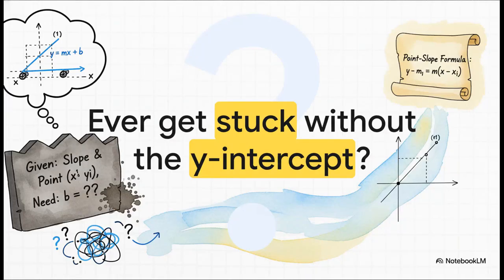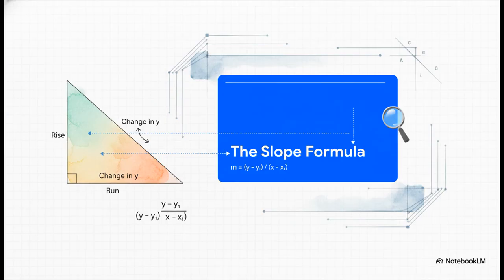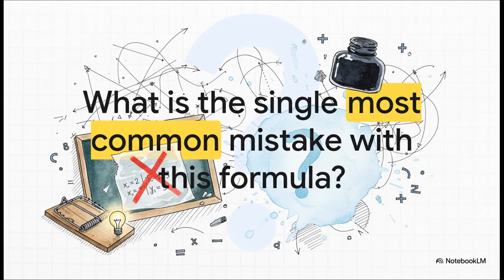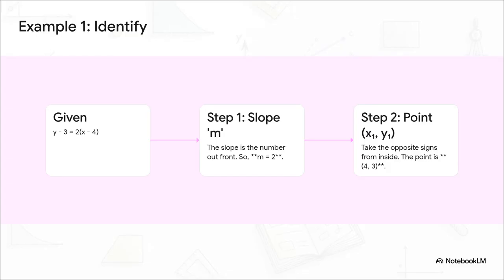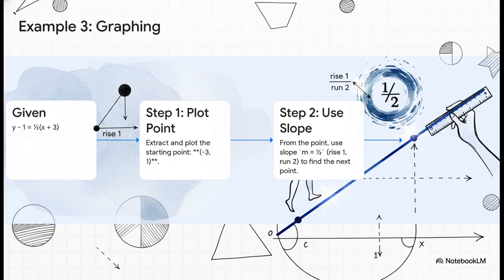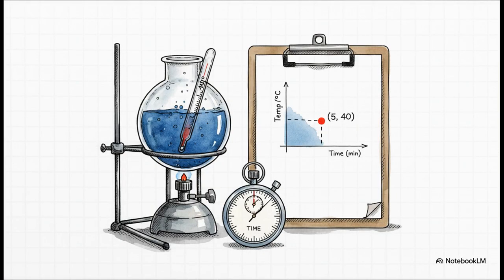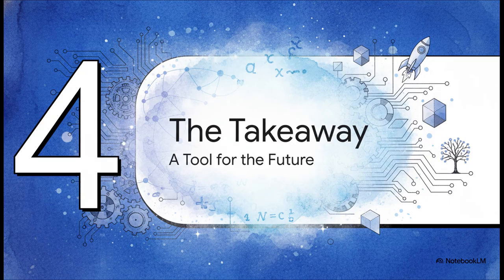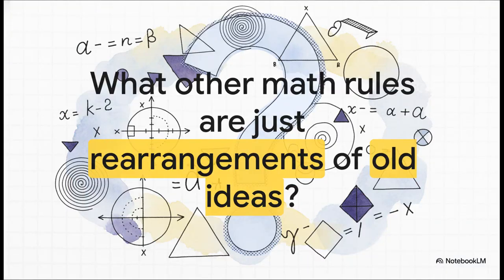Elementary Algebra 6.5: Point-Slope Form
Point-Slope Form — Elementary Algebra Study Guide (Section 6.5)

This video provides an educational overview of Point-Slope Form, covering the key concepts, formulas, and worked examples from our Elementary Algebra course.